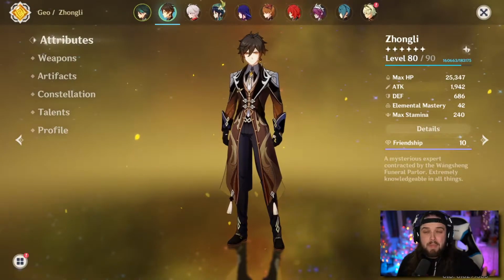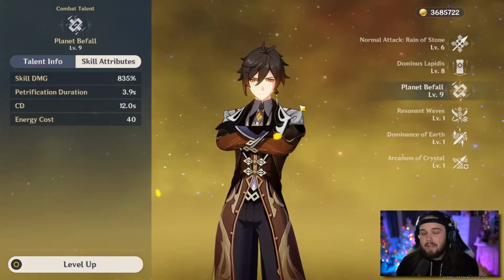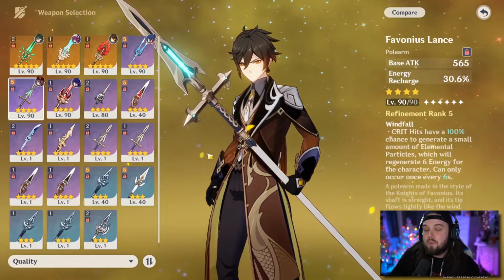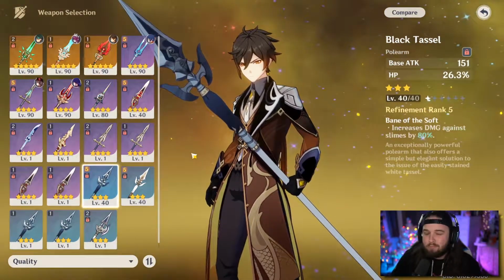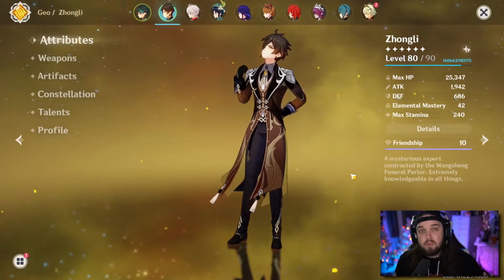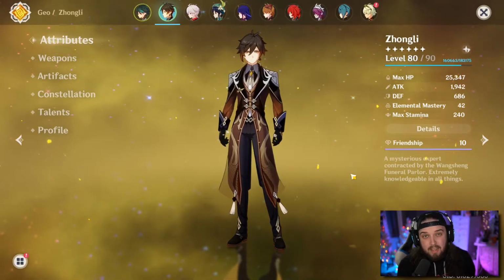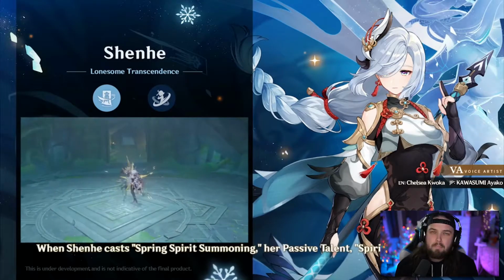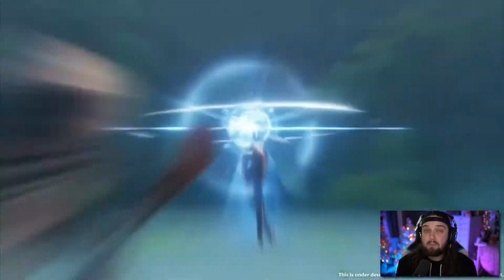5⭐ Support Characters coming in 2.4! Shenhe & Zhongli Comparison Genshin Impact Update 2.4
Huge shoutout to Zeth - Tier I our newest member!

Hey what's up guys, today we are looking at the support characters that will be coming to the character event banners in Genshin Impact version update 2.4, Zhongli and Shenhe.

I really appreciate you hanging out, thanks for taking the time to check out my content! And if you want to message me directly, slide into my DMs on Twitter, they are open! I appreciate you stopping by and I hope that you enjoyed your time! I love you guys!

Allmylinks.com/ELunacy
ElunacyOfficial.com